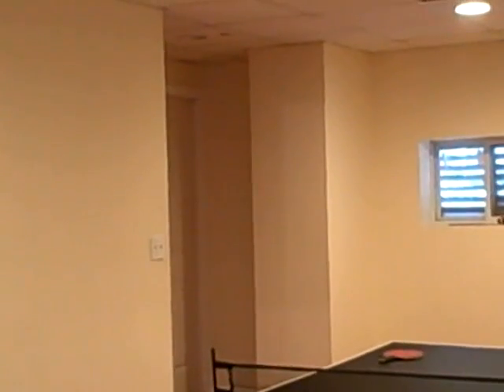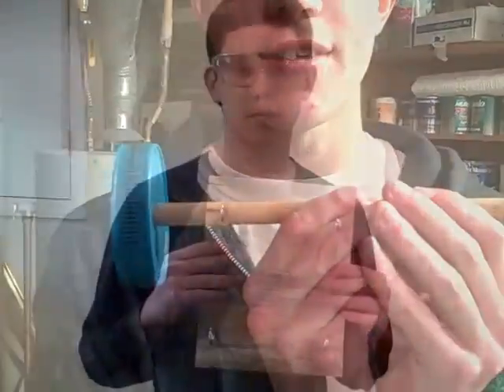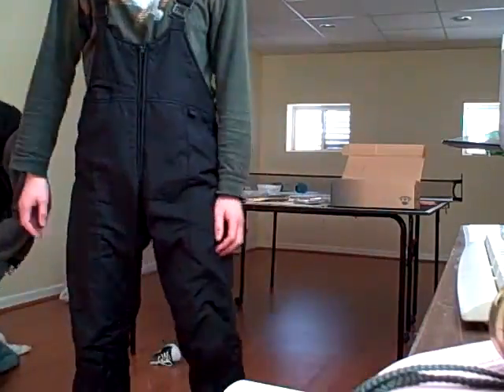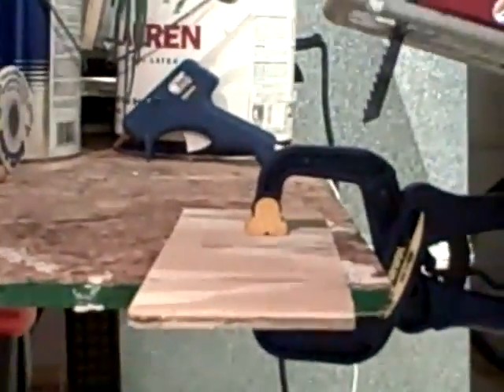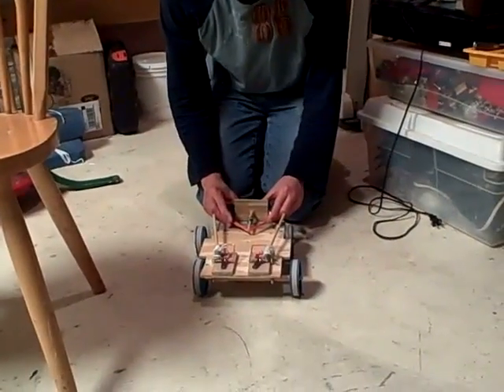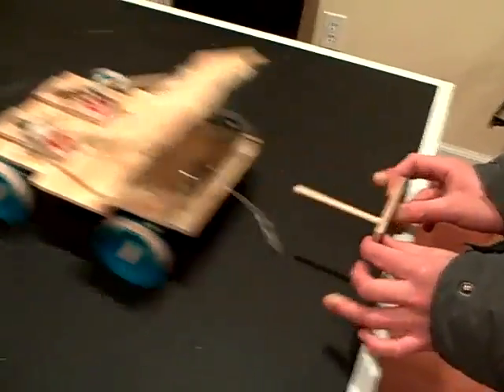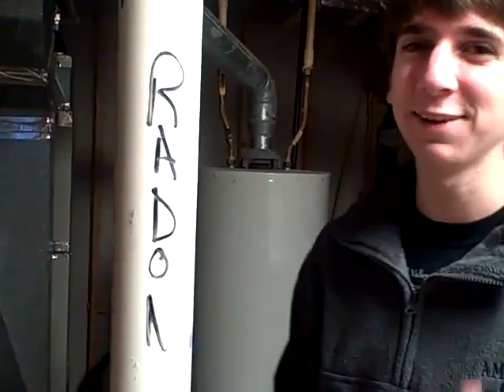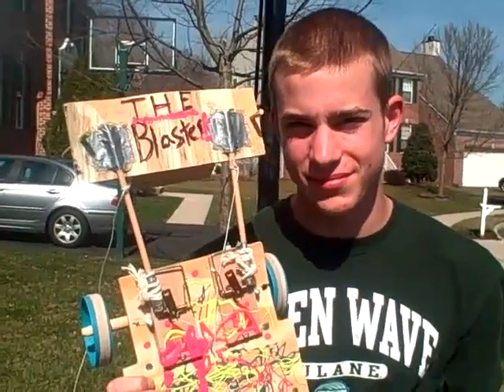Conqueror of the Hill: THE BLASTER (Mark Von Jaglinsky, Jordan Schnoor and Jeremy Thong)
Mark Von Jaglinsky, Jordan Schnoor and Jeremy Thong invent THE BLASTER!!

Sorry that every clip fades in and out, FlipShare is a really bad program and makes the clips blend together as they do in this epic movie